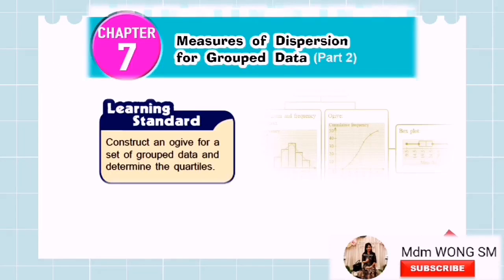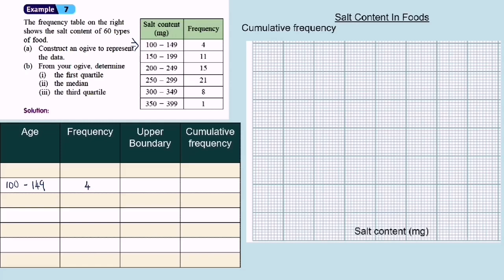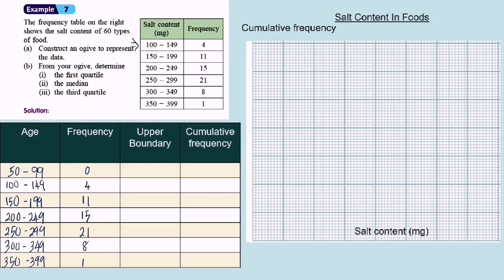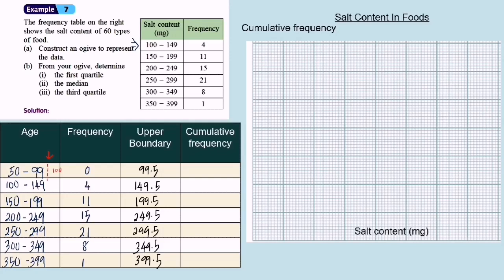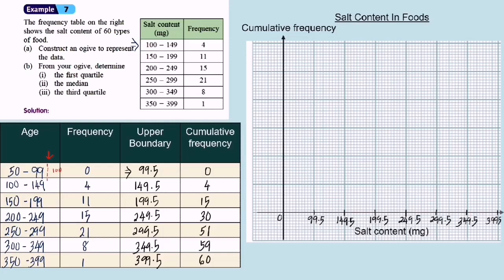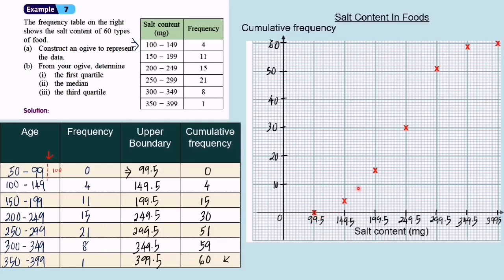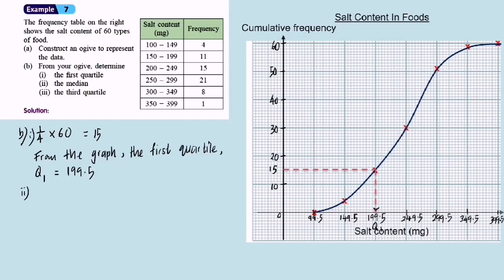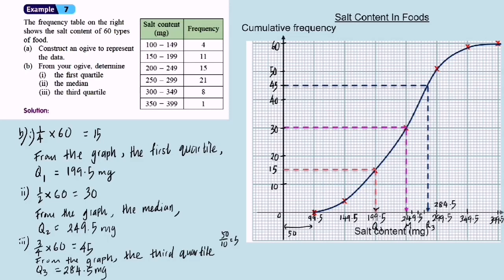Chapter 7: Measures of Dispersion for Grouped Data(Part 2) KSSM Form 5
Construct an ogive for a set of grouped data and determine the quartiles.